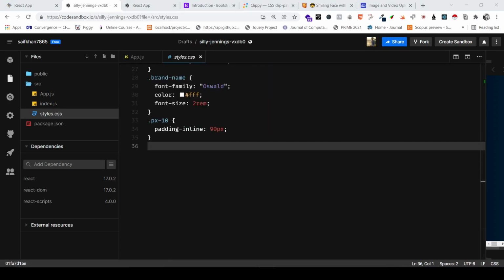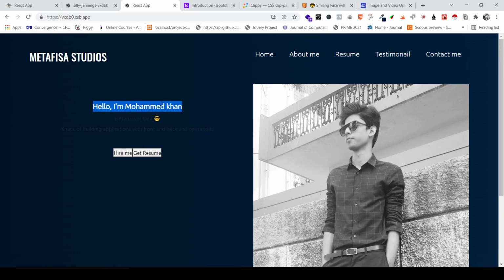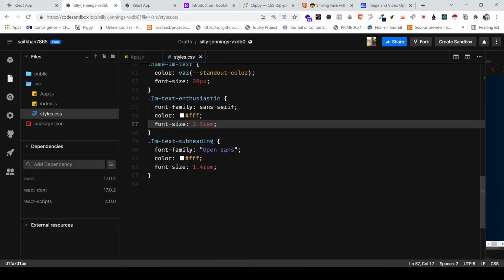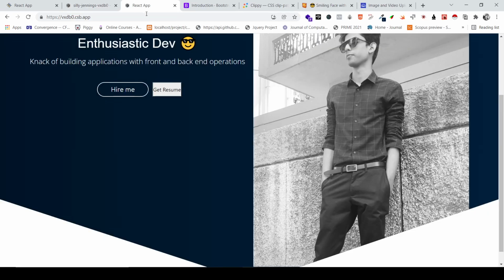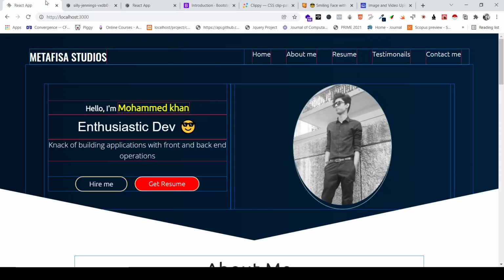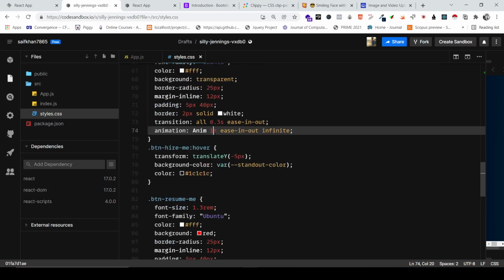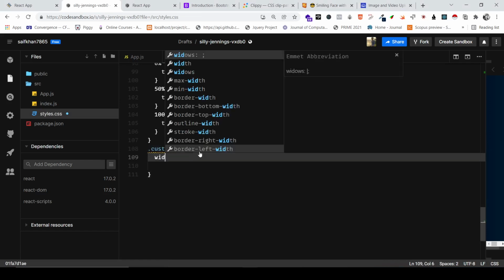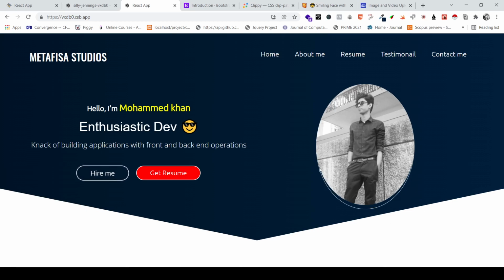Build an Awesome Portfolio website using React JS | Part - 2 | Hero Section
In this section we will be working on the CSS section of the website